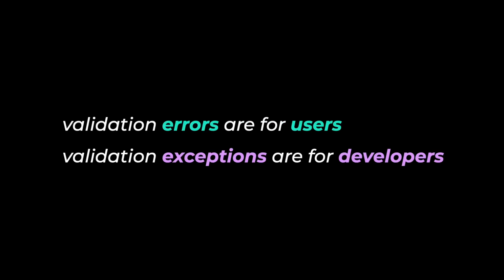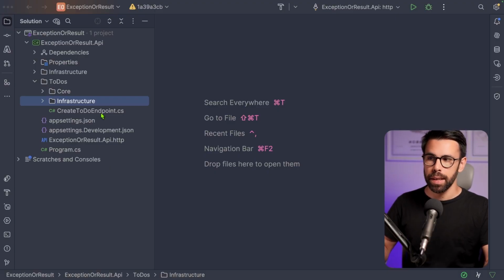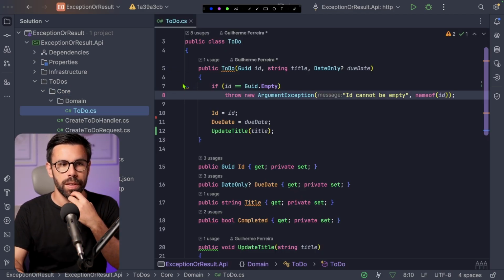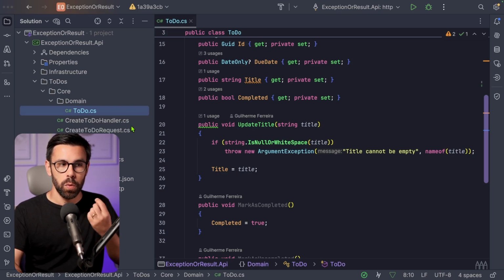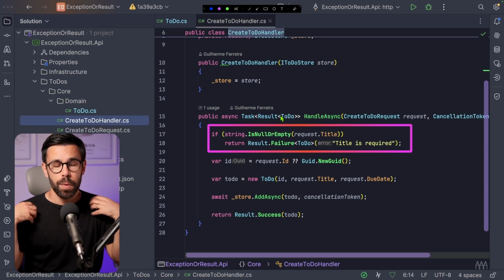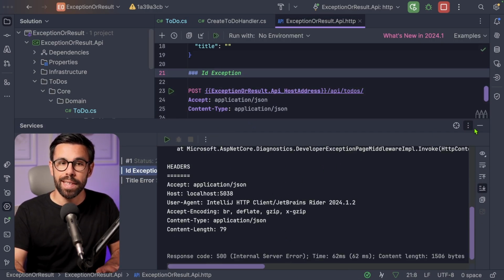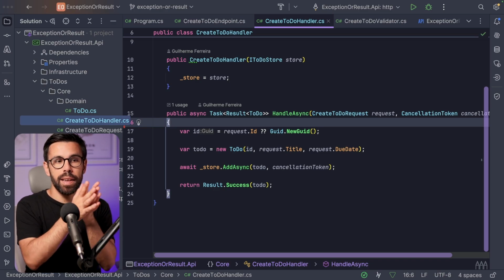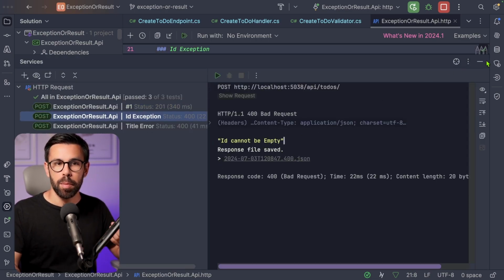When do I throw an Exception or Return an Error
How do I decide to throw an exception or return an error result when validating?

Hey! If you're new to my Channel, I'm Guilherme. Call me Gui. I'm a Minimalist Software Craftsman. What do I do here? I share tips on how to simplify your life as a Developer.

🎵 MUSIC CREDITS
 Winter Solstice / StreamBeats / Lofi